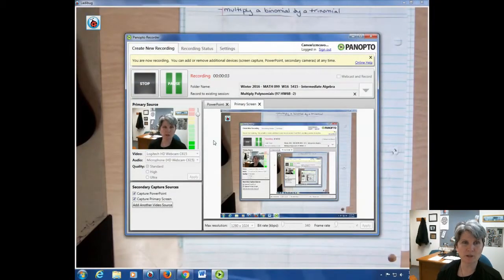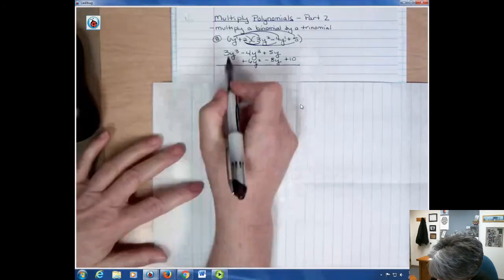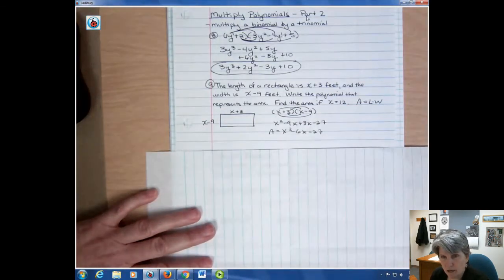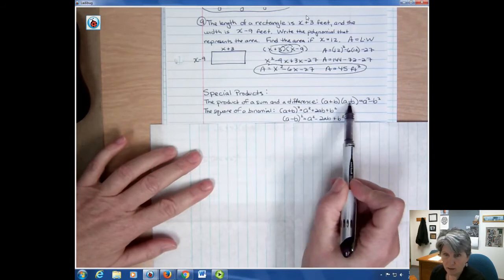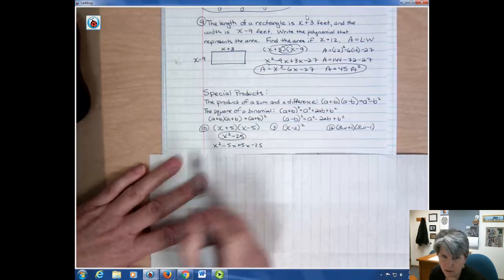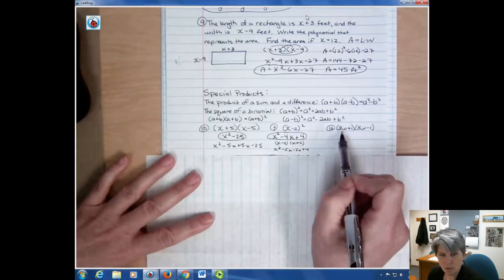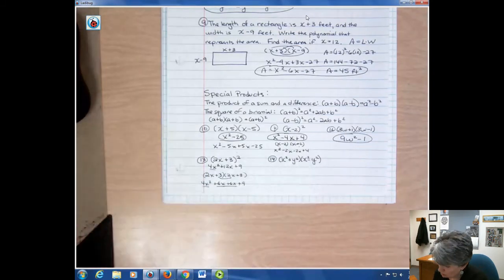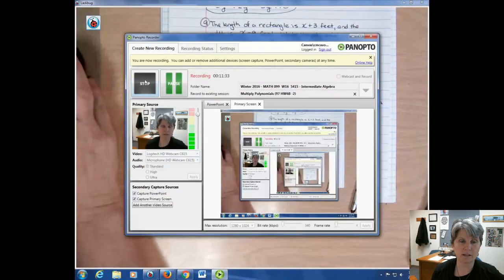Multiply Polynomials - part 2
A continuation of multiplying polynomials including special products.